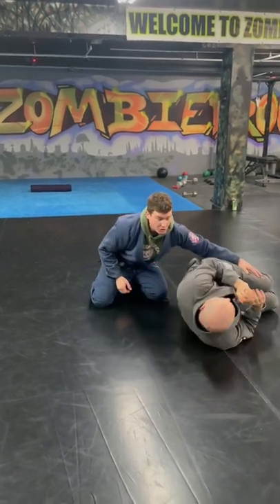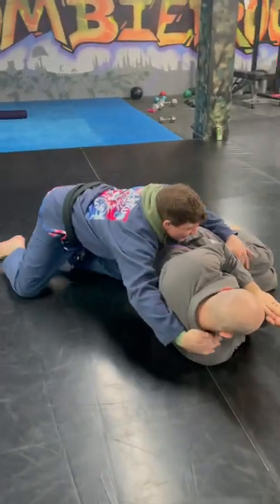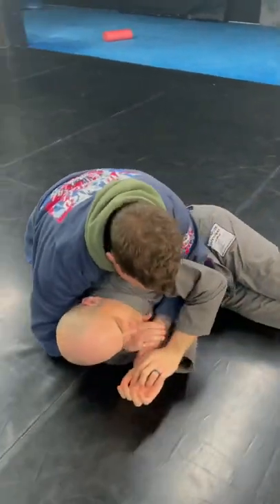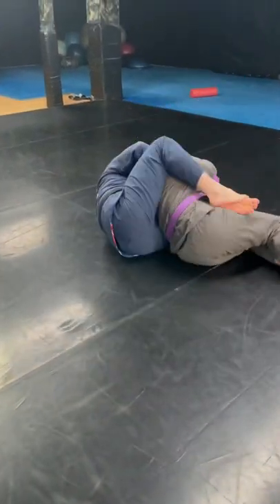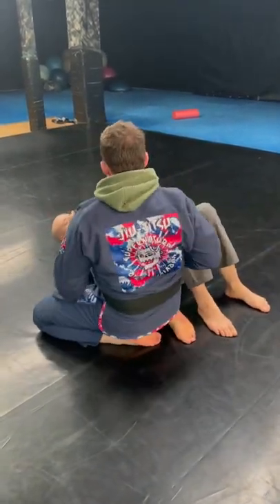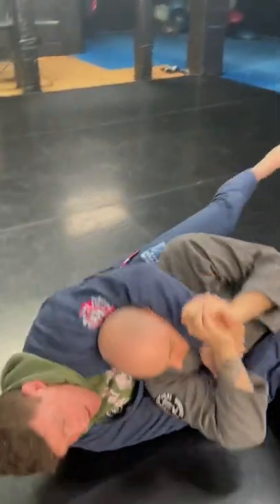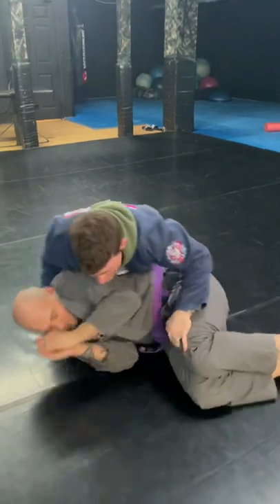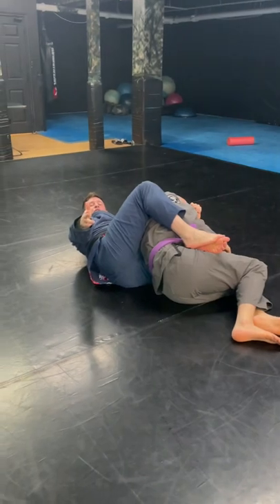Recognizing Back Exposure 💀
While passing guard or during transition sometimes the back opens up, capitalize on it 🤙🏻